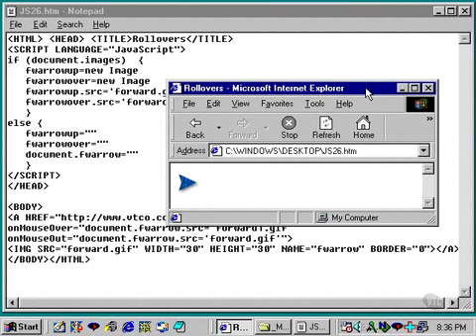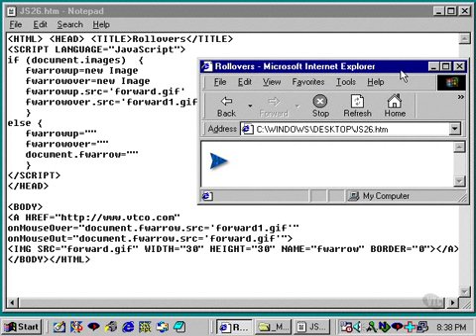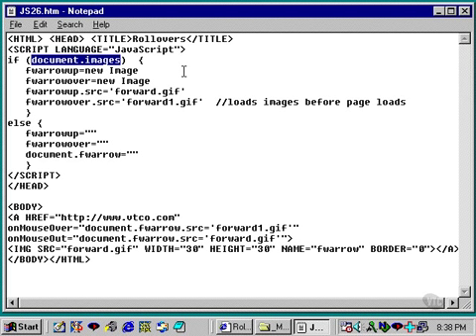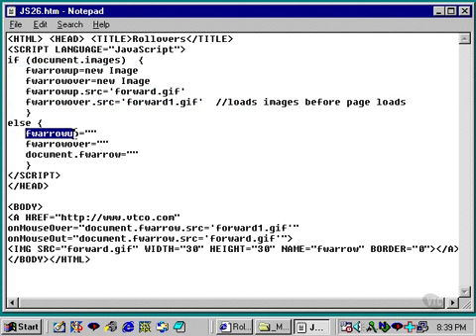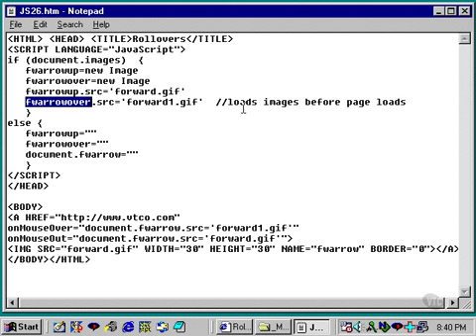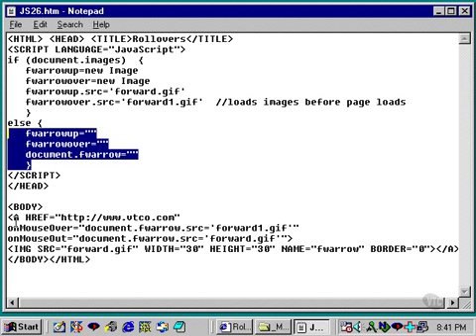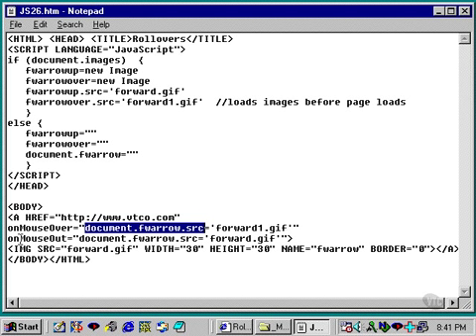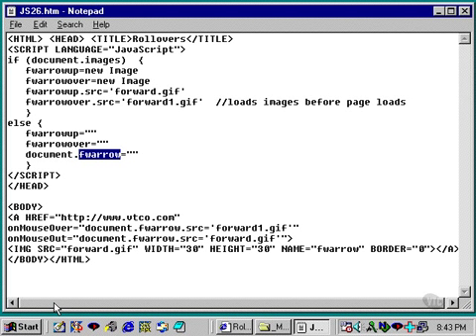video tutorial for java script 42